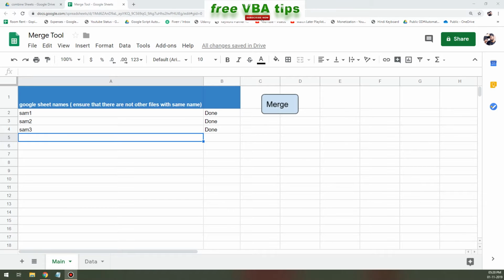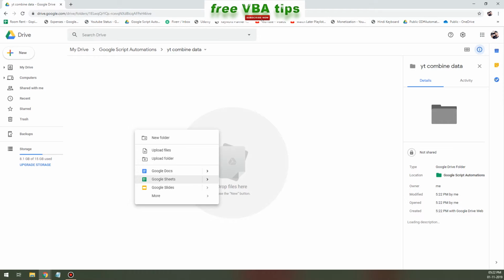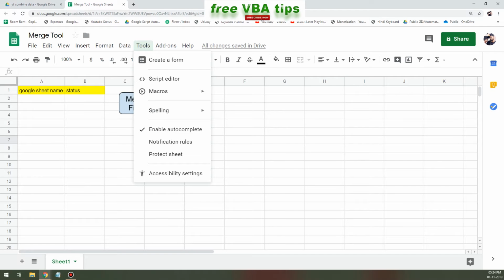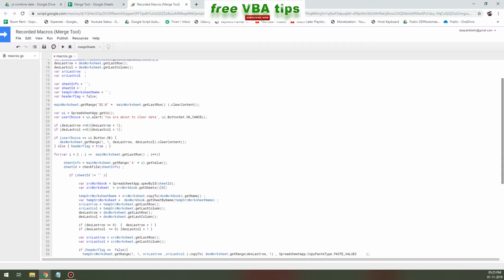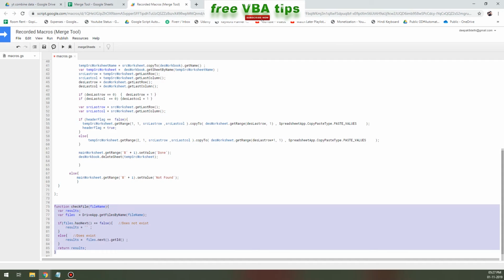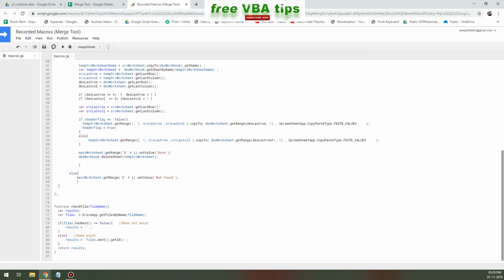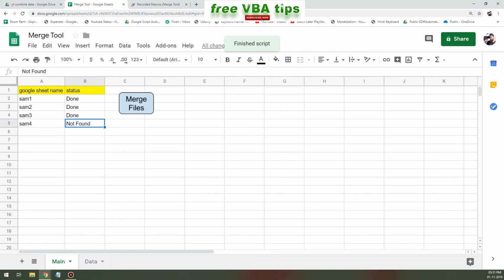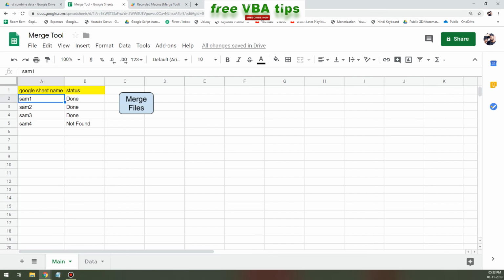how to merge multiple google sheets to one | Google Sheets Add-on - Merge Sheets